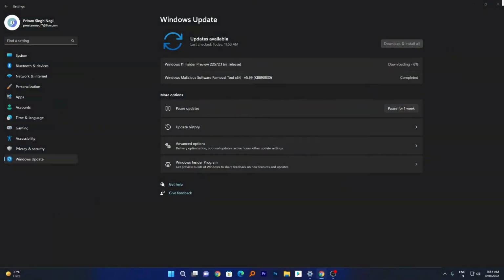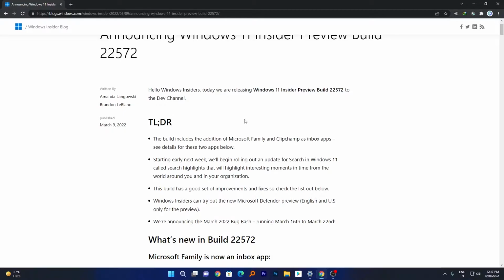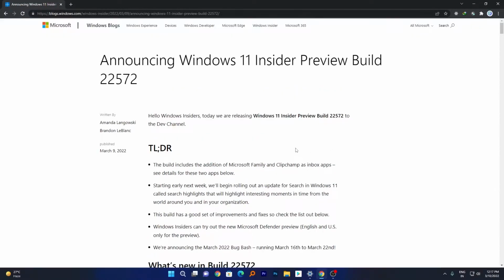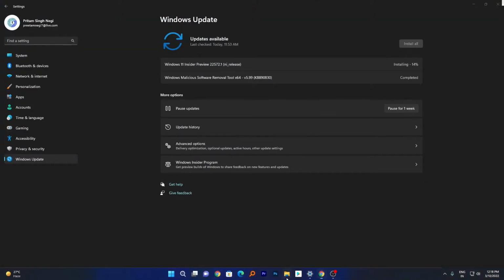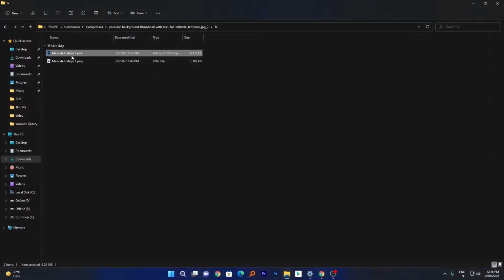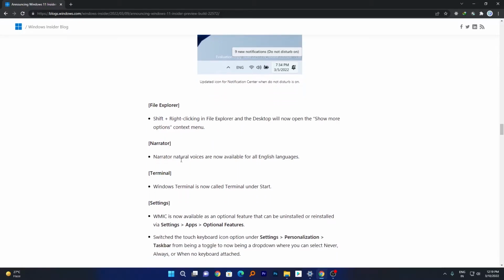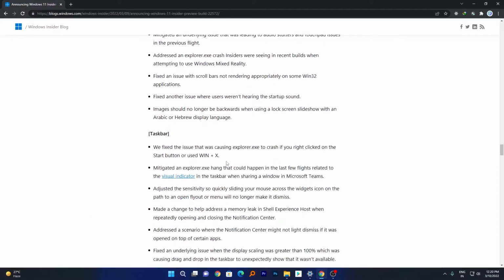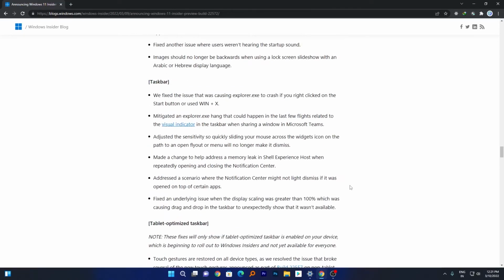New Windows 11 Build 22572 (2022) | New Screen Recorder and Video Editor, Design Changes & Fixes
New Windows 11 Build 22572  | New Screen Recorder and Video Editor, Design Changes & Fixes
✅ Windows 11 Build 22572 : New Family App, Clipchamp Video Editor, New Search Box, New Defender App

Build 22572

Gear I Use
PC

CPU - Core i7-9700
BOARD - Gigabyte Z390 UD
Graphic Card - Nvidia Quadro P2000 Professional Card : Not available
Or you can go with RTX 3060
RAM - 32 GB DDR4 CL16 @3000mhz
SSD -
512 WD Black NVME
SSD Samsung 980 250GB
HDD -
1 TB WD Passport

WIFI - AC53 Asus 1400 Mbps Dongle  (Not Available any more)

BLUETOOTH -
Tp Link 4.0
ASUS BT400
Mouse - Logitech G604
Secondary Mouse - Logitech G402
3D Mouse - SpaceMouse by 3dConnexion
Mic - Blue yeti
Pen Input - XPpen Daco 03
Headphones:
Sony WH1000XM3
Plantronics Blackwire 3225